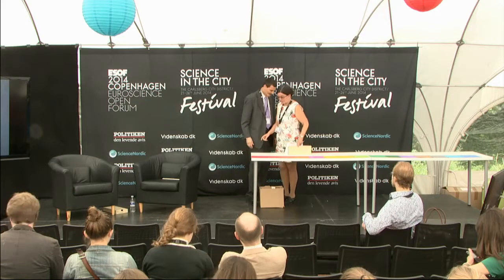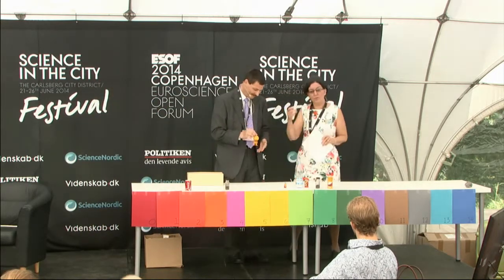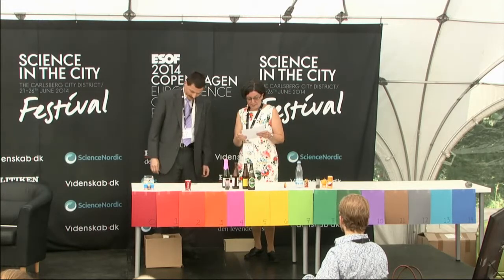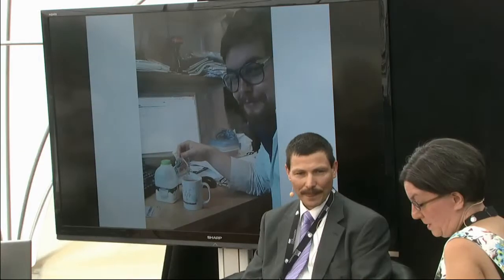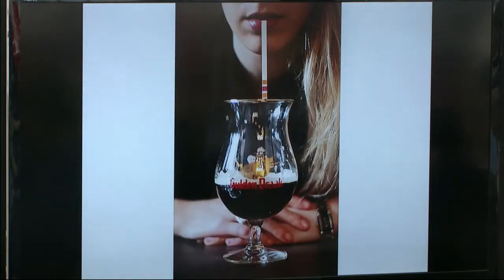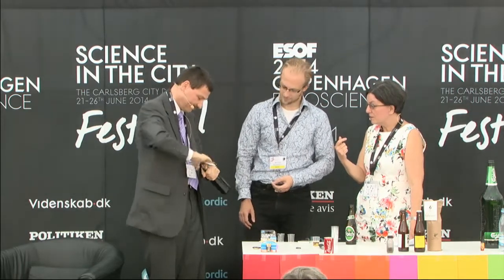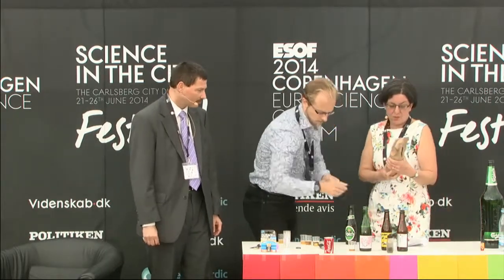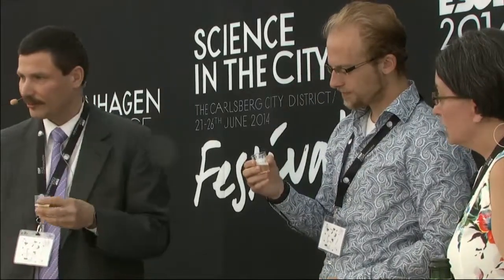Videnskab.dk: pH-skalaen kom af øl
pH-skalaen bruges i hele verden i uddannelse, forskning og industri – og den blev udviklet af Søren Sørensen på Carlsberg laboratoriet i 1909!
Lad os fejre pH-skalaens usædvanlige historie ved en livlig hands-on Q&A med professor Dr. Jürgen Wendland ved Carlsberg Laboratoriet.